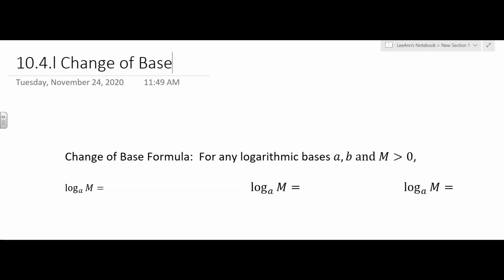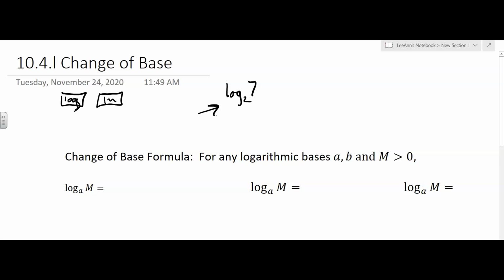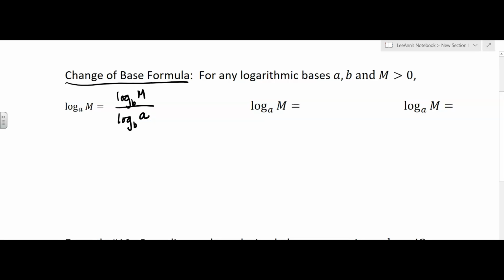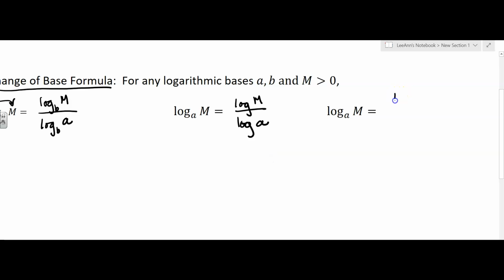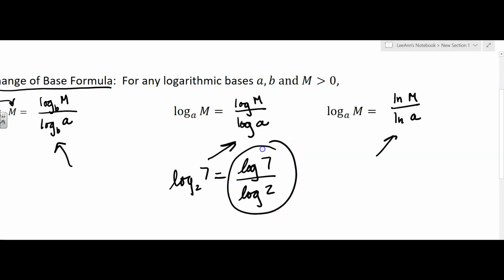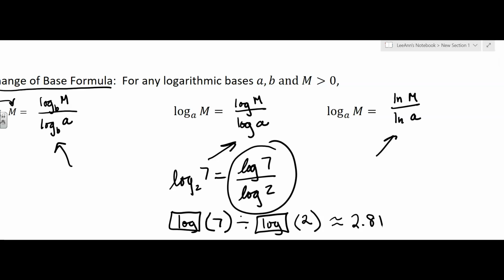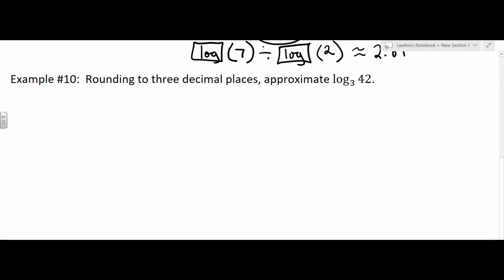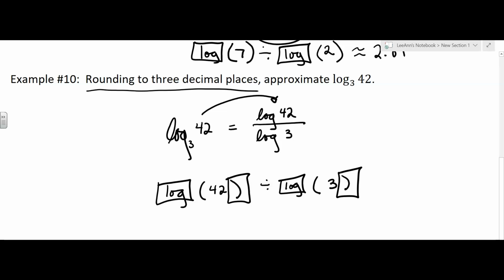10.4.l Change of Base